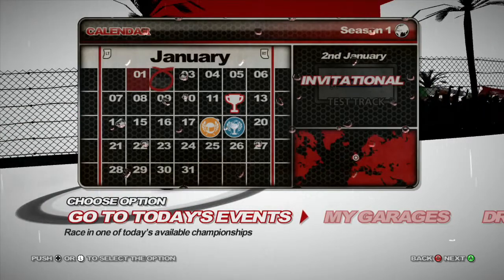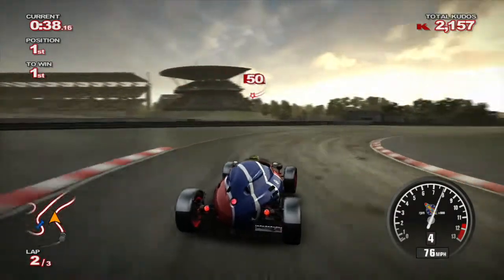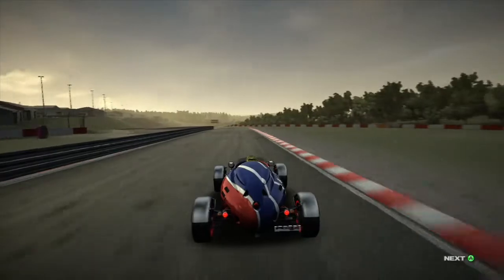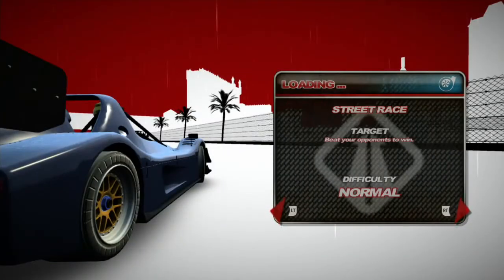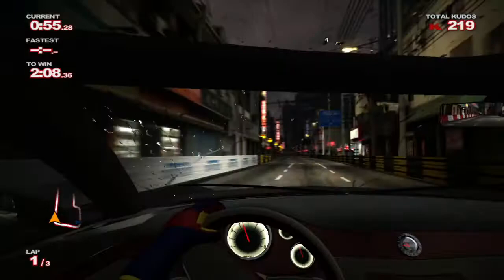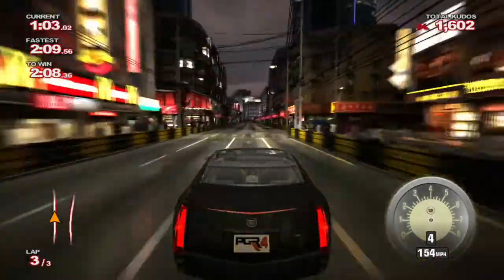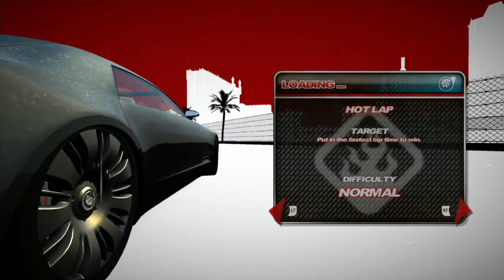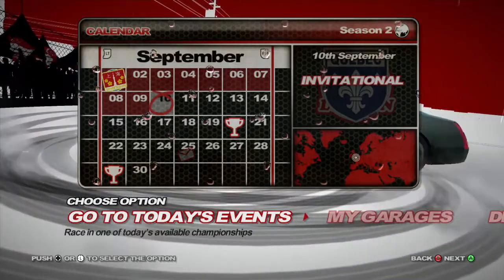Project Gotham Racing 4 Walkthrough - Episode 6